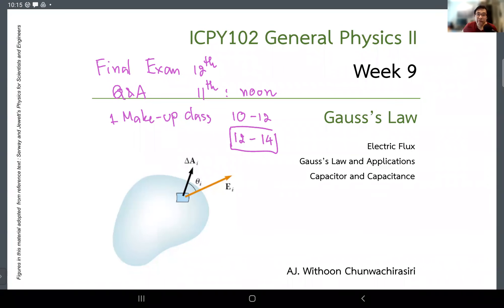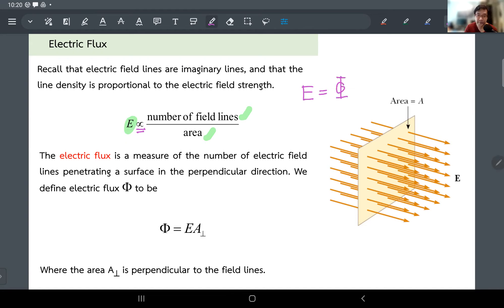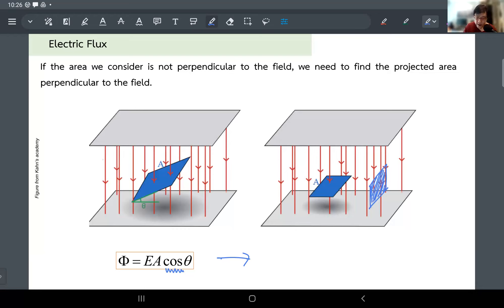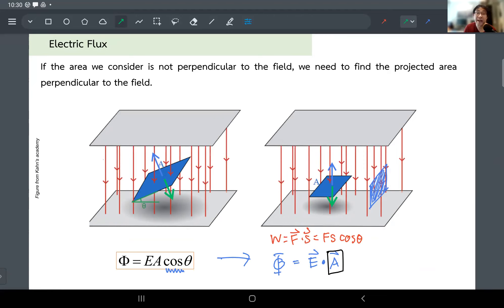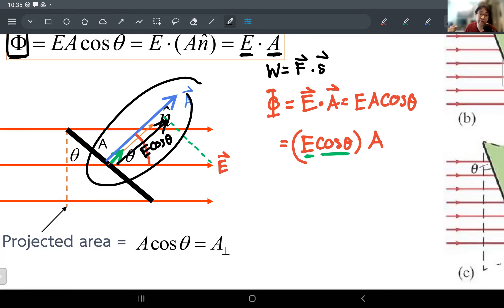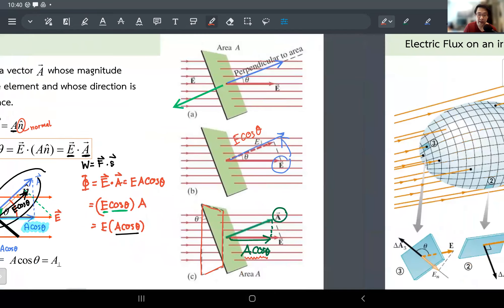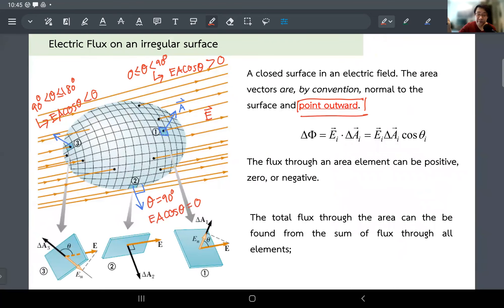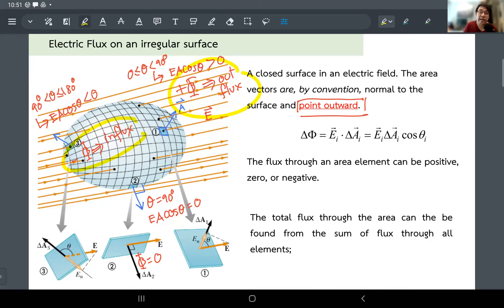icpy102 L21 part 1